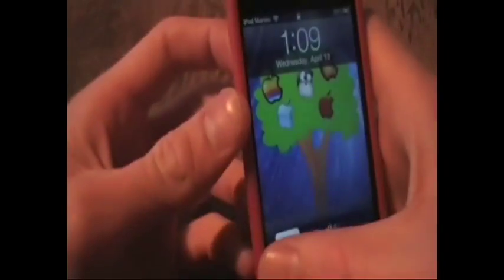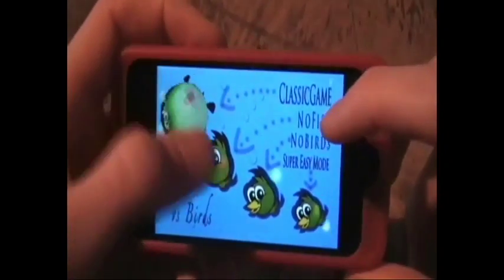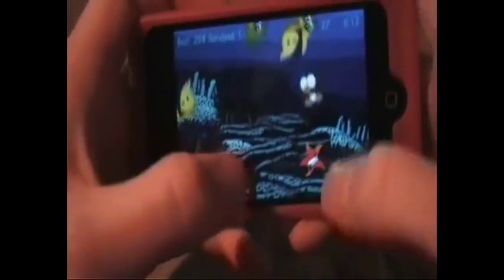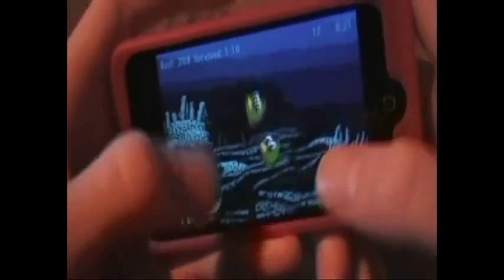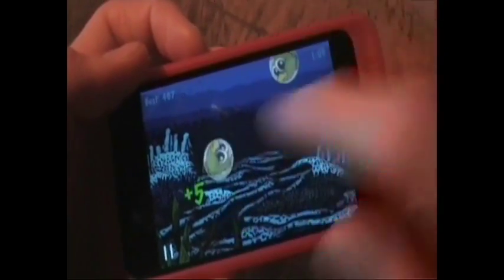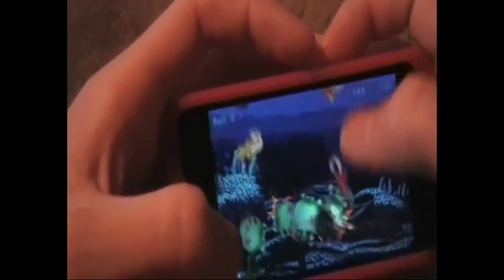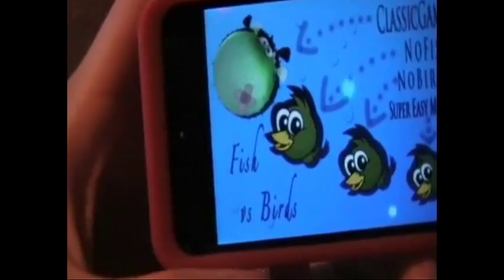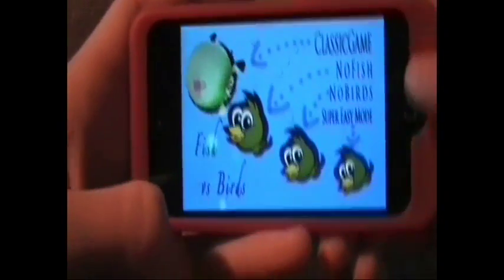iPod touch App Review: Fish vs Birds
This is a fun survival game. It's $0.99 in the app store and i give it a 4 / 5 because it is a fun game but I can't really play this for a very long time and I can see myself getting bored with it quickly if I play it too much.